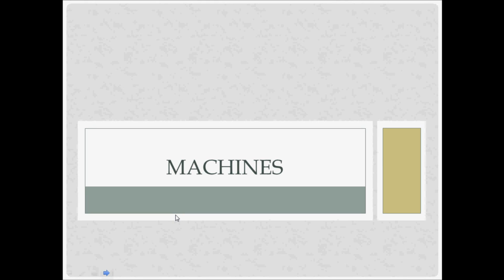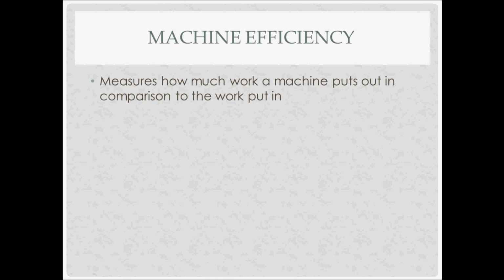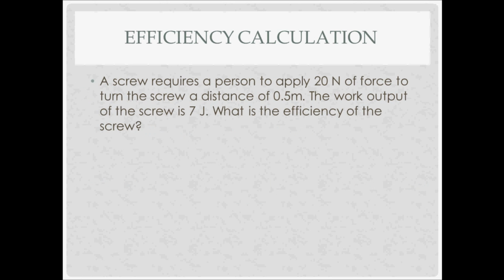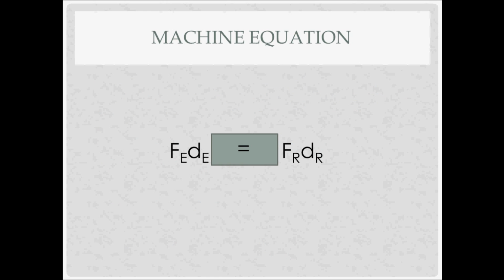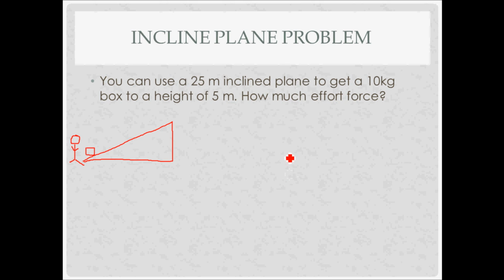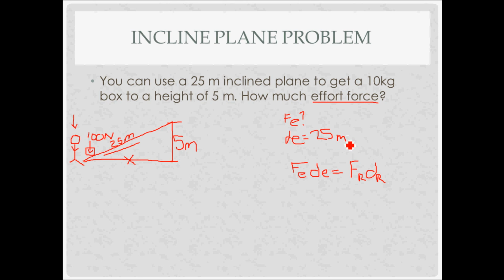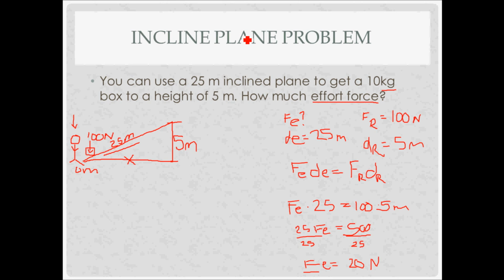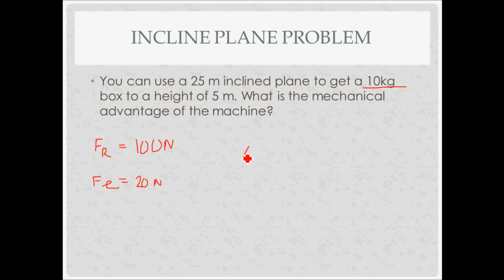Intro to Machines